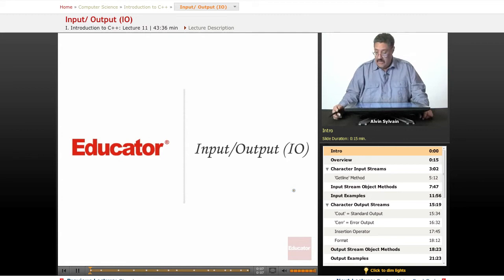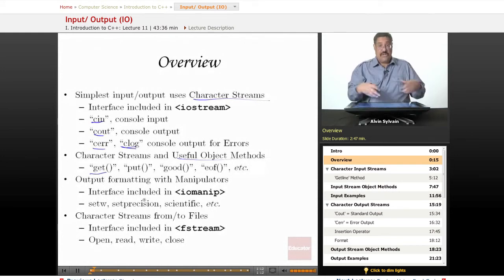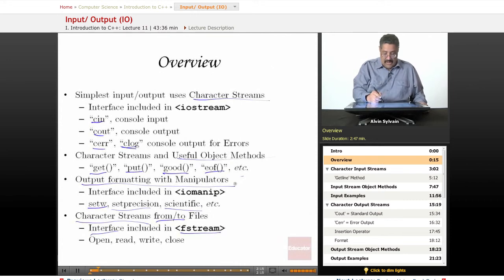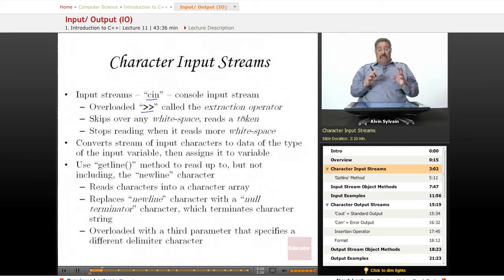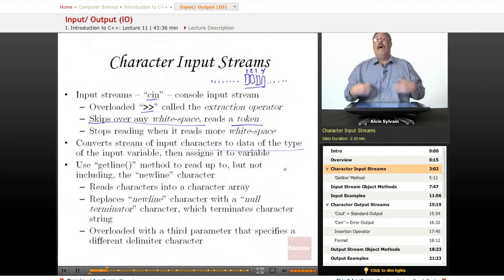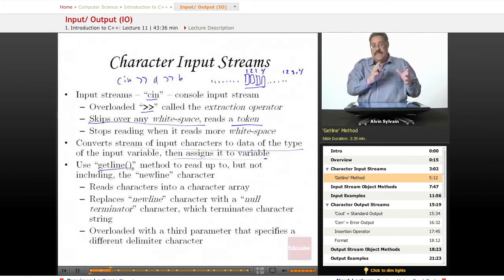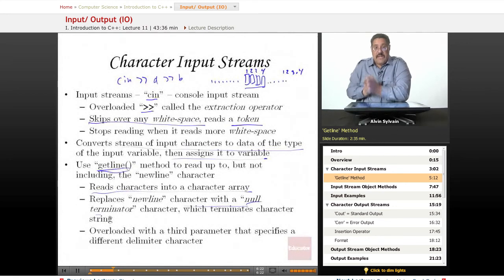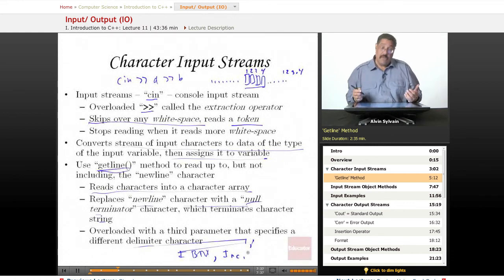C++: Input/ Output (IO)